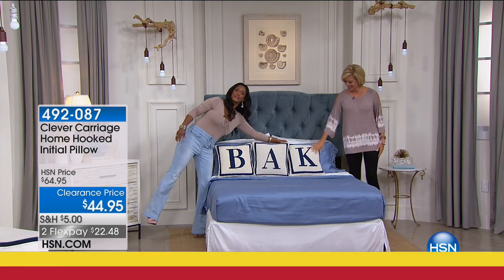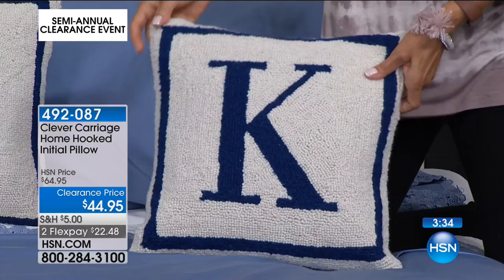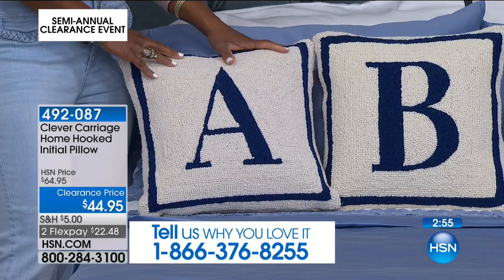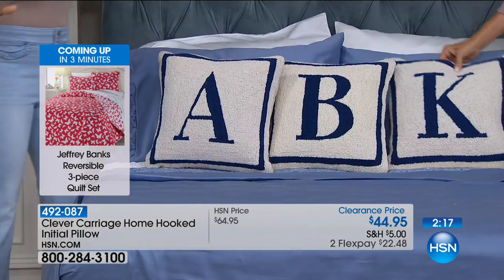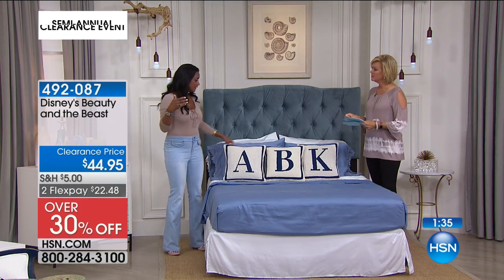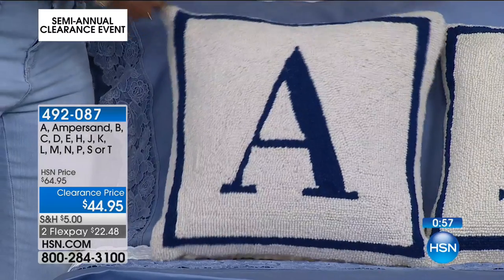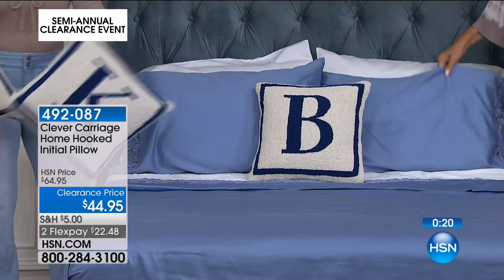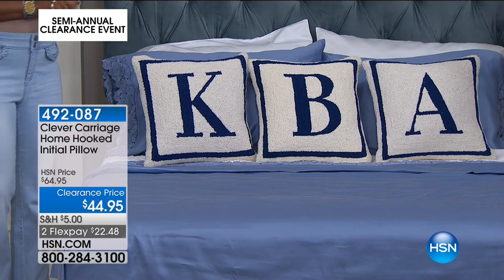Clever Carriage Home Hooked Initial Pillow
Clever Carriage Home Disney's Beauty and the Beast Hooked Initial Pillow
It's time to make a personalized statement in your home. After all, it is yours! These initial hooked rugs and pillows say...